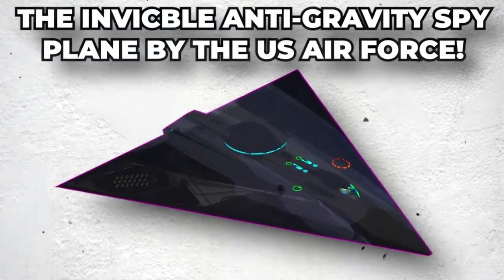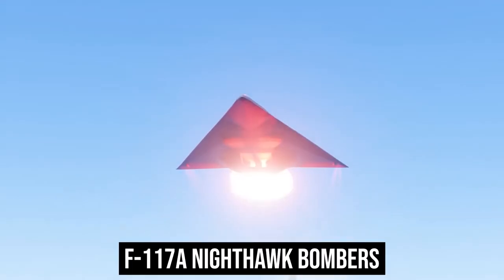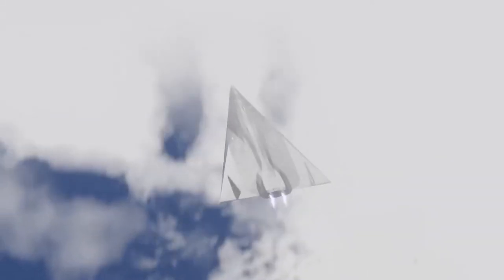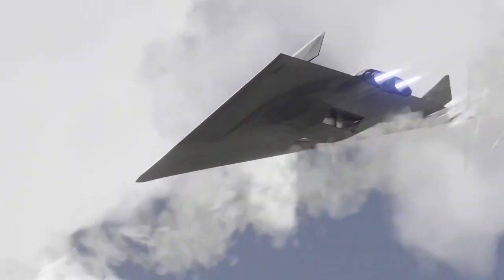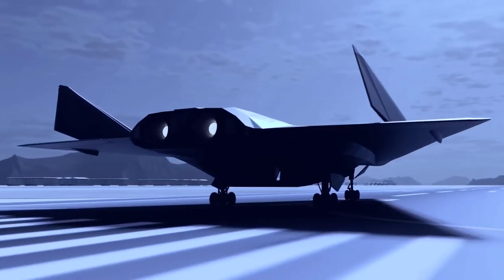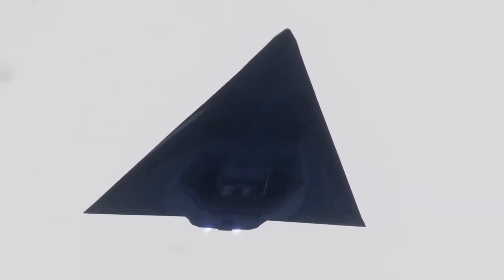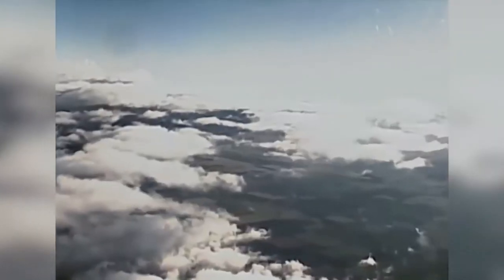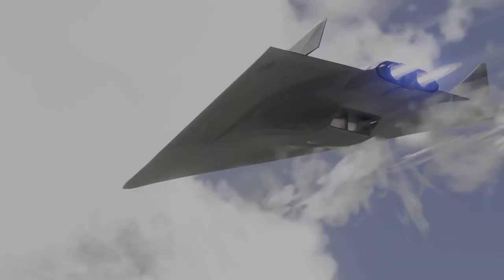The INVICBLE Anti-gravity Spy Plane By The US Air Force!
As a plane tries to land on the runway, it passes a number of military vehicles and an unidentified flying object with a triangle shape. This aircraft does not resemble any aircraft that the Air Force has ever deployed before, according to video that was recorded from the cockpit of a USAF fighter jet. Apparently, this triangular shaped plane is the TR-3A Black Manta, allegedly a spy plane used by the US Air Force. Wanna know more?

Hey guys! Welcome to our channel Future Warplanes, where we tell you about military fighter jets, military drones and military planes from the currently famous in the air to the most advanced around the world.

And let’s dive in!

A flying wing-like design is allegedly seen on the TR-3A, a subsonic stealth espionage plane. It was allegedly utilized during the Gulf War to provide laser identification for F-117A Nighthawk bombers, allowing for laser-guided bomb targeting (smart bombs). Northrop Grumman is said to be the company that makes the TR-3A.

Another theory has been put up because there isn't any concrete proof that any other stealth aircraft took part in the Gulf War. This maintains that whatever vehicle has been dubbed the "TR-3" is nothing more than a B-2 Spirit stealth bomber prototype.

The TR-3's initial look does not fit with earlier assumptions that it was connected to the Tier III program. The (coincidental) phonetic correspondence hinted at this relationship. The RQ-3 DarkStar, an aircraft with a completely unique design, was produced by Tier III in the 1990s. Since all TR-1s and U-2s were redesignated U-2R in 1992, the claim that the TR-3 code represents a continuation of the TR-1/ER-2 series is similarly unsupported.

Another potential model for the purported spy plane is one created by Teledyne Ryan and registered as US Patent No. 4,019,699 on April 26, 1977. Robert W. Wintersdorff and George R. Cota, who worked at Teledyne Ryan, a company that specialized in creating unmanned reconnaissance aircraft, created this so-called aircraft of minimal observability. The same year, on May 10, 1977, Teledyne Ryan filed for a patent with the letter "Des" for an aircraft design. 244,265 and is very similar to the preceding case. Waldo Virgil Opfer was the creator of this artwork. The first concept is unmanned, whereas the second is manned.

Although it cannot be definitively shown that one of these concepts is connected to the aforementioned TR-3A, it is a coincidence that TR also stands for Teledyne Ryan. Northrop Grumman acquired Teledyne Ryan in 1999. The Teledyne Ryan designs also bear striking resemblance to the unexplained flying objects seen on camera in Belgium in 1989 and 1990, which the Belgian Air Force pursued and which hundreds of people witnessed.

Created using non-human origin technologies, readily escaping the atmosphere of the planet, and removing the effect of gravity. Even the fiercest of men can be rendered helpless by this object's sheer existence. The TR-3 Black Manta, a Top Secret Project of the US Air Force, is what that object is.

An alleged spy plane of the US Air Force is the TR-3A Black Manta. Official denials of its existence and claims that it is a black program exist. Aviation aficionados find speculation regarding this project particularly intriguing. However, it's possible that it's the biggest prank ever pulled or technological advance in human history.

It was first noticed above Belgium some two decades ago as an enigmatic triangular flying object and has subsequently been spotted in a number of other places. Many people think it has to do with UFOs, but there are reports that say it's because the US military is using some kind of covert weaponry.

Many of the sources are based on the accounts of some American specialists who were stationed at a covert military installation close to the city of Groom Lake. The level of aeronautical technology currently available in America is unimaginable. At Base Papoose, there was a TR-3B aircraft that had an extraterrestrial ship's exact appearance.